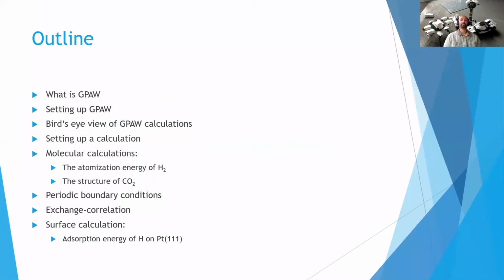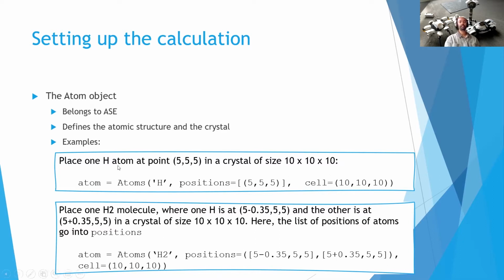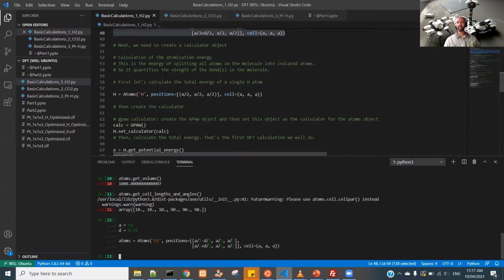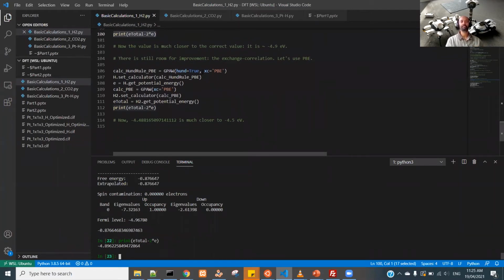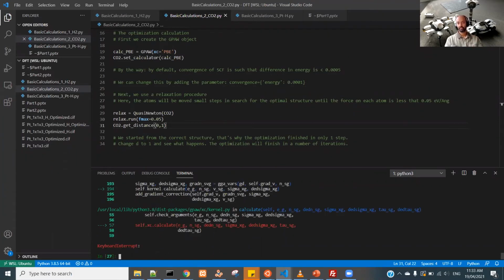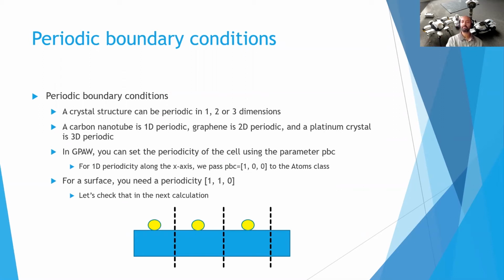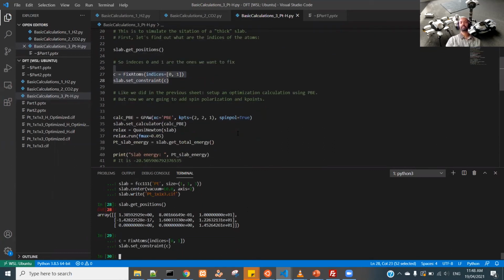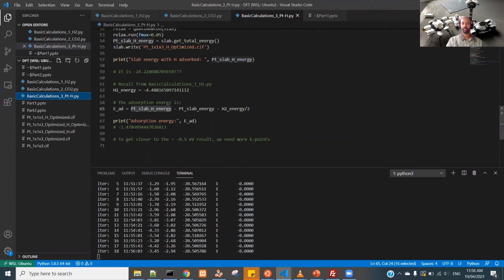Part 2: How to use GPAW to perform basic DFT tasks in Python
** Check out Oganesson, the new python package that makes AI for materials research easier

In this tutorial, I will focus on using GPAW to do basic calculations on the desktop.

I will show you how to setup GPAW on your computer, create a new structure (we will focus on small molecules here), set up a calculation, perform the calculation and analyse the results.

If you have Python installed, type this in your command line: pip3 install gpaw

This will install GPAW on your computer. So easy!

Corrections:

- I mentioned that GPAW supports MD - sorry I meant ASE supports MD.
- In the Pt slab calculation, I quoted the value of H2_energy as -4.48 eV which is wrong, it should be -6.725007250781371 (which was obtained in BasicCalculations_1_H2.py). The value for the adsorption energy makes more sense now: ~ -0.4 eV. However, more k-points are needed to improve it.